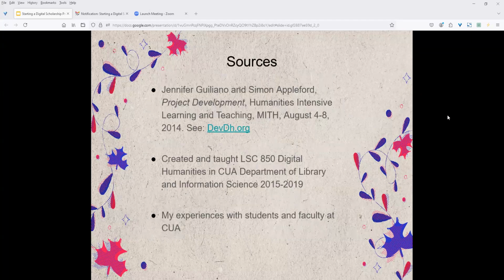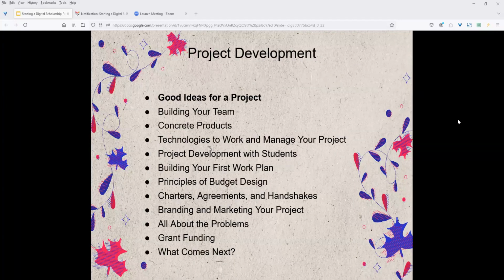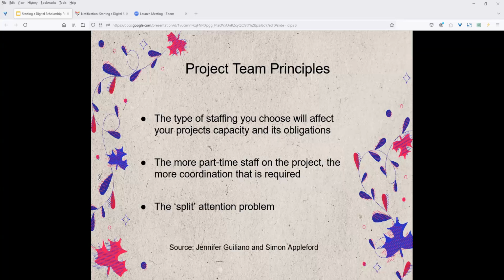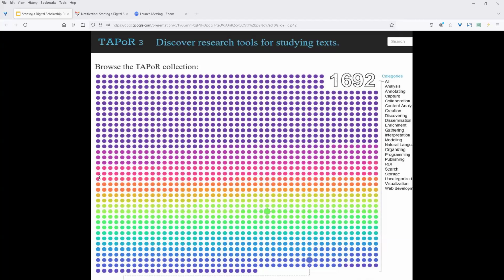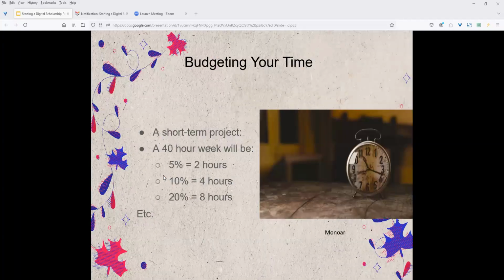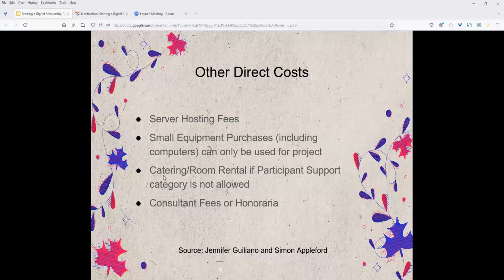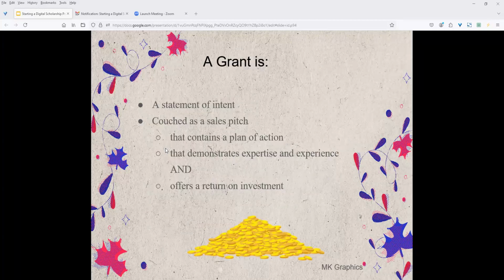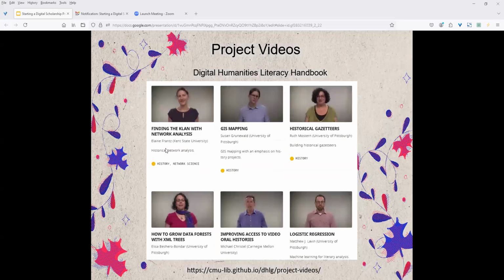CU Digital Scholarship Workshops [Fall 2024]: Starting a Digital Scholarship Project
Planning your project is a critical skill in contemporary research. Many students and faculty embark on a project without understanding fully the resources needed and the time commitment involved. This workshop will walk you through the process of asking the right questions: what is my research question, how can I locate and acquire sources and tools, budgeting concerns, legal issues, and sustaining final outcomes of work accomplished? Instructors: Kevin Gunn, Coordinator of Digital Scholarship; Charles Gallagher, Research and Instruction Librarian.